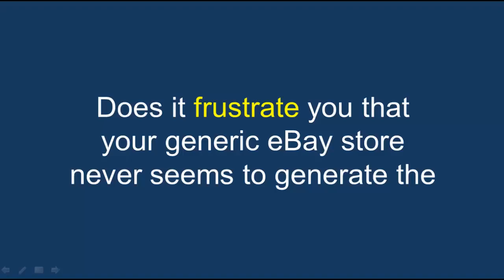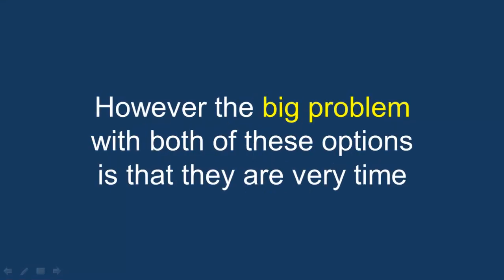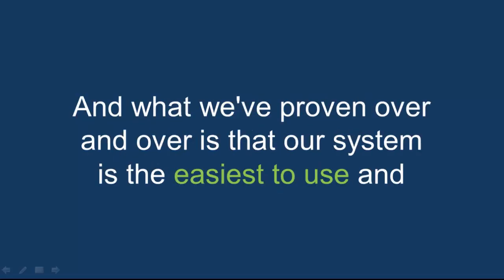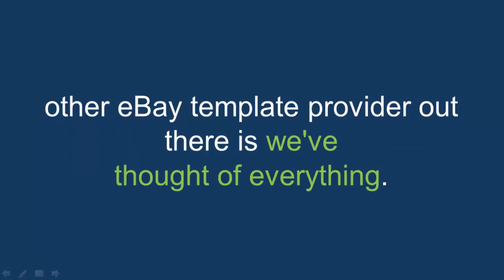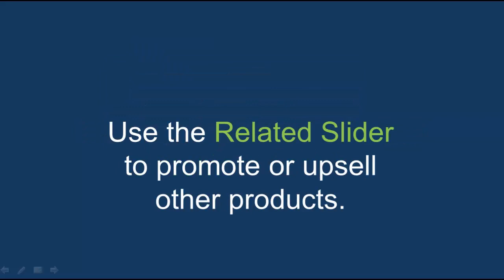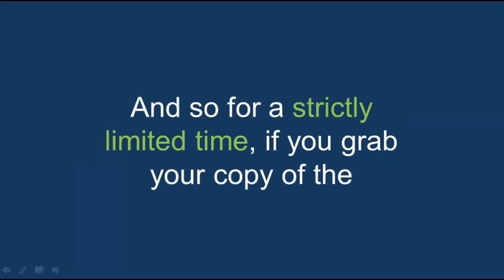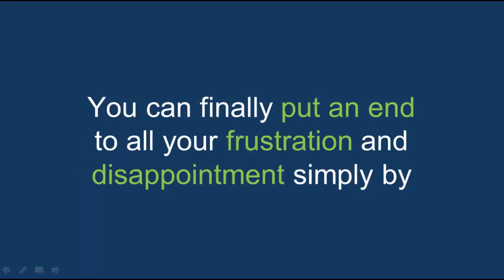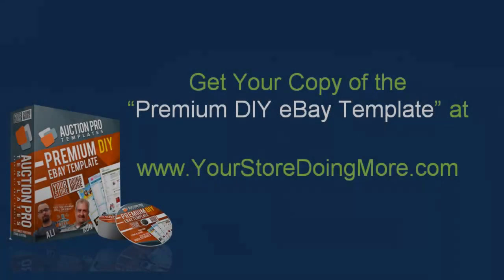Auction Pro Templates "Premium DIY eBay Template"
- Now YOU can have your own custom eBay Store and Listing.  Follow the step-by-step video tutorials that walk you through the entire process.  Your eBay store is waiting for you.  Get stuck, support is there for you.